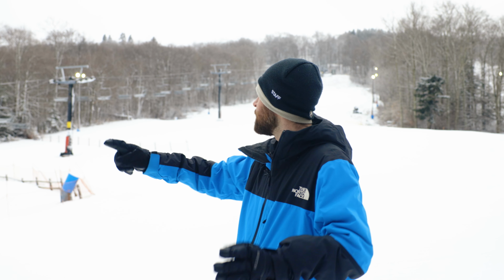B Slope is Open + Cold Week Ahead - 1/2/21 - What's Happening on the Mountain 5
It's gonna be a cold week out here in Canaan which is great for the mountain! We plan on continuing our snow making on Ski Daddler, Buck Run, Upper Spruce and Meadows 1. Best news of the week is that we have finally opened B Slope! This is a great slope for beginners and folks learning how to ski.